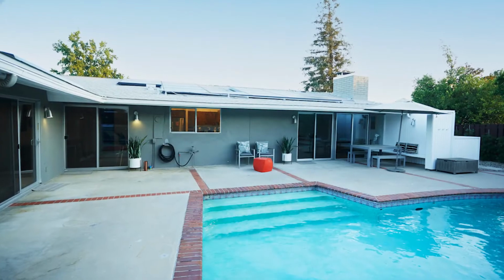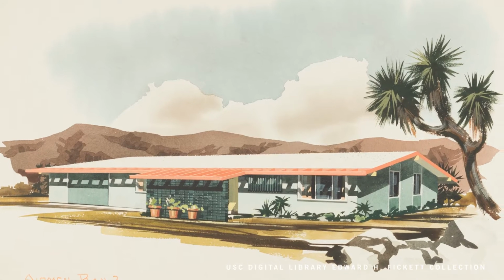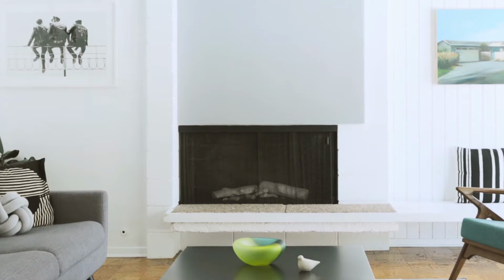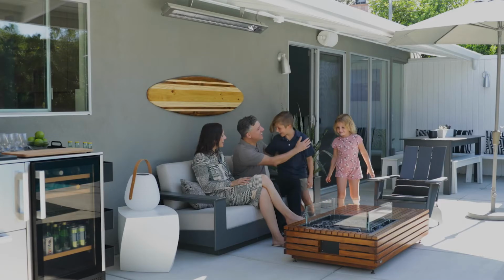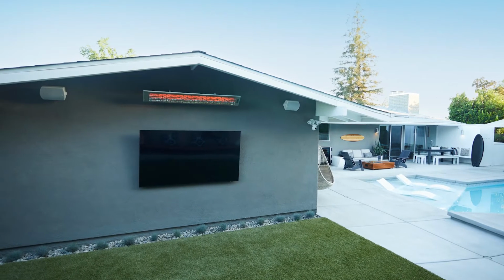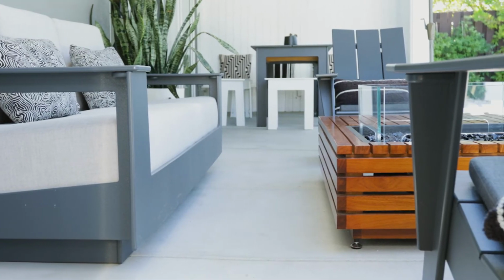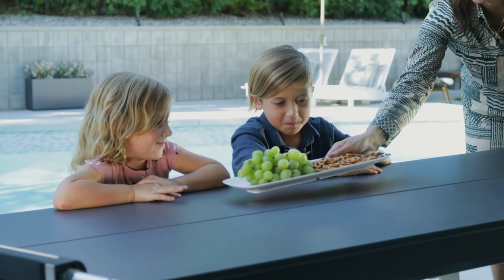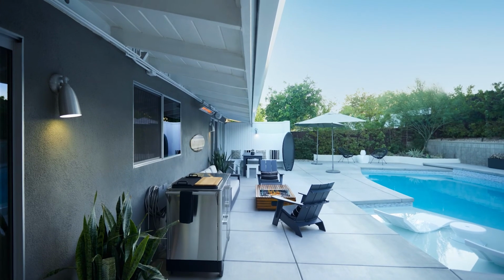Infratech x Loll Designs: a Mid Century Modern Outdoor Renovation in Los Angeles, California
When these homeowners sought to renovate the outdoor living area of their mid-century Edward Fickett home in Los Angeles, California, they looked to Infratech premium electric heating systems and Loll Designs to provide designer- and environmentally-friendly solutions for outdoor living room essentials — ambient warmth and furnishings that can withstand the elements. The result? A perfect matchup between sleek, high-performance and zero-emission Infratech outdoor comfort heat and Loll Designs, the modern design enthusiast’s go-to for sustainably made outdoor furniture. In this video, find out how Infratech’s eco-friendly electric infrared comfort heaters bring seamless style and year-round comfort to the family’s outdoor lounging and entertaining spaces. Loll Designs’ all-weather furnishings, crafted from sustainable materials, add a playful, durable, signature aesthetic, for an easy outdoor living room upgrade worthy of the home’s mid-century architecture pedigree.

During the month of October 2022, these two go-to outdoor lifestyle brands are collaborating in their first-ever All Seasons Giveaway. Winners will receive everything they need for an ultimate outdoor living room setup - worth over $3600! Learn more and enter here: